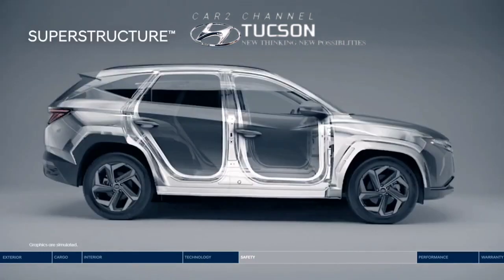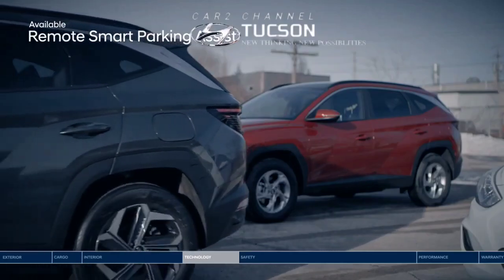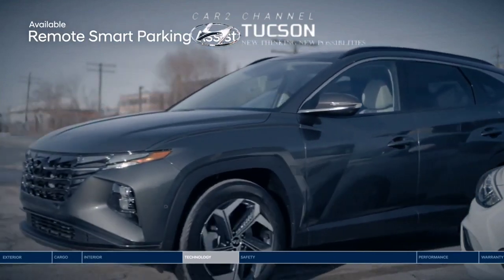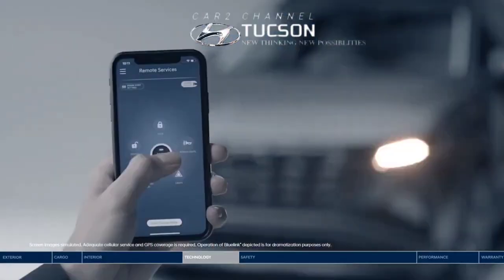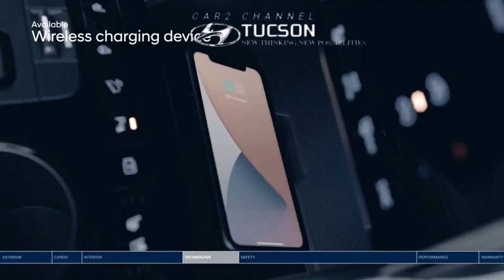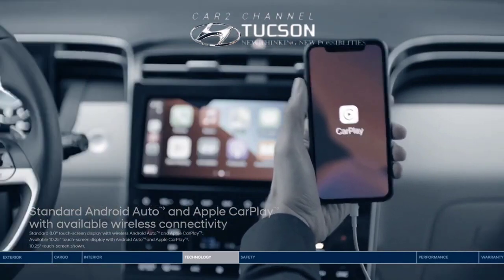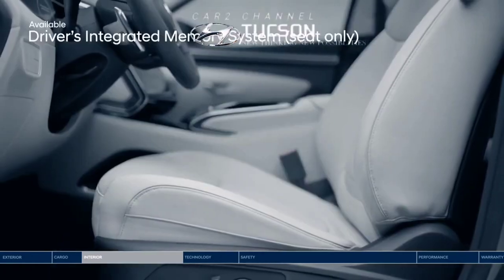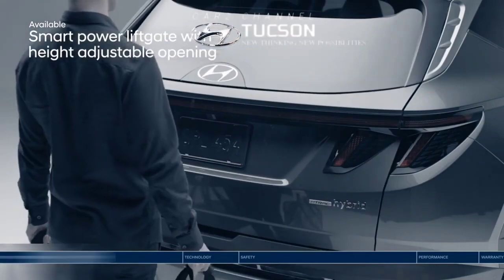2023 Hyundai Tucson: Review All-New 2022 Hyundai Tucson PHEV // The Plug-in to beat?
2023 Hyundai Tucson: Review

All-New 2022 Hyundai Tucson PHEV // The Plug-in to beat?